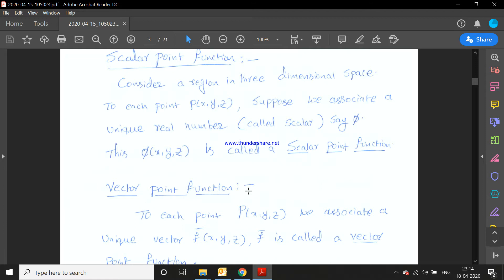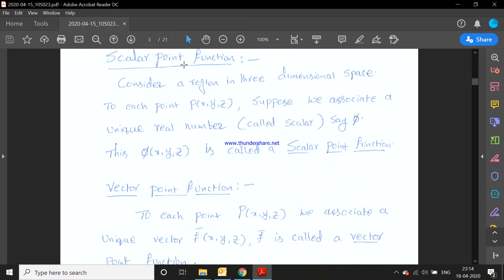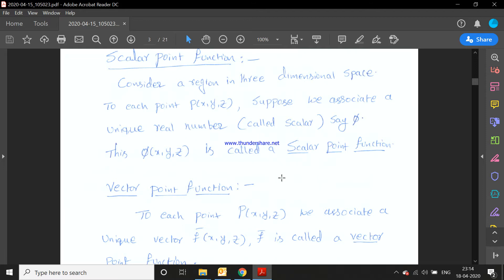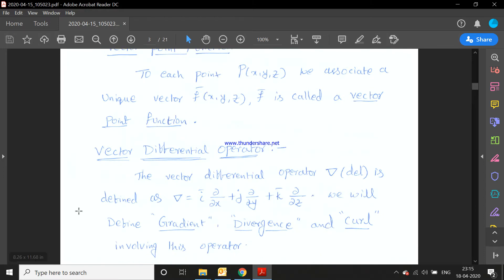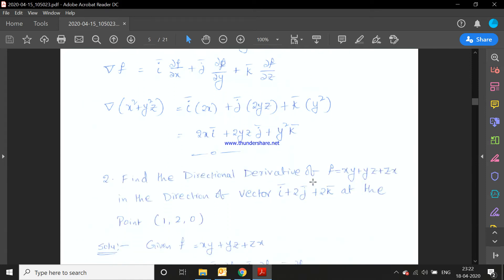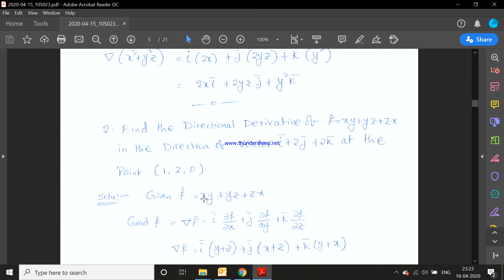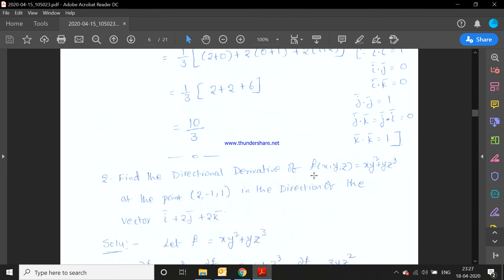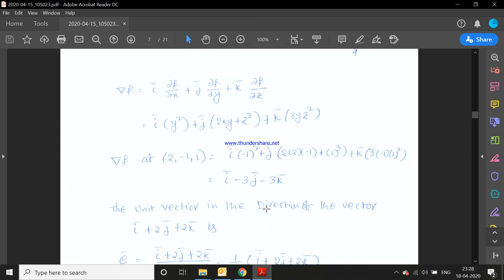M-II: UNIT-IV Find the directional derivative by Gradient-Part 1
This topic is for I-B.Tech II-Sem Mathematics-II from JNTUH  syllabus
and for the regulation R18 and R16